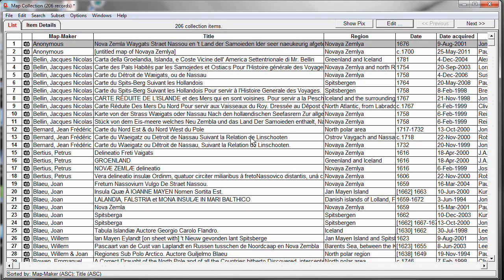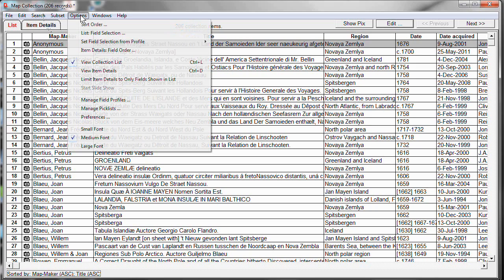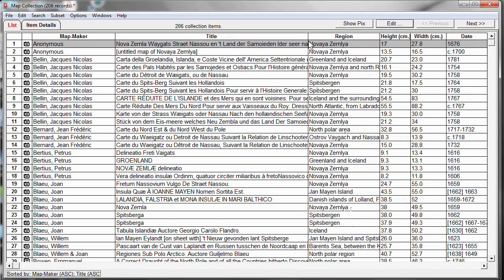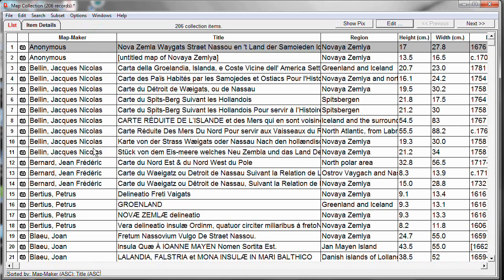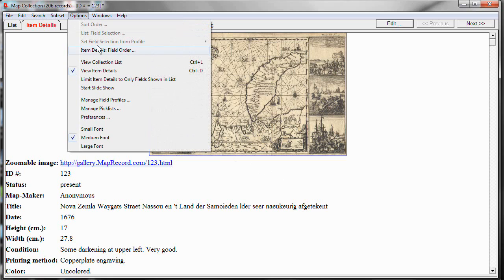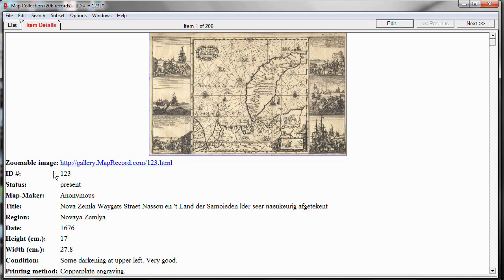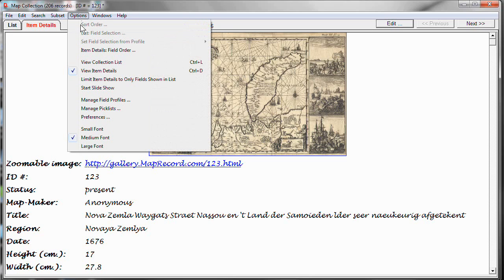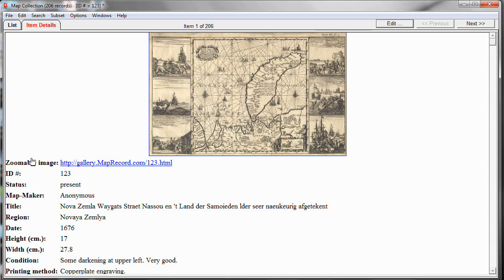Customizing Recollector's display of your collection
Learn how to control the display of your collection data in Recollector, both in the list view and in the item details view.